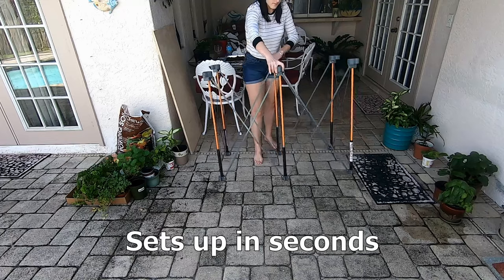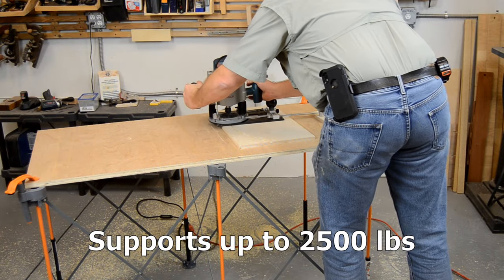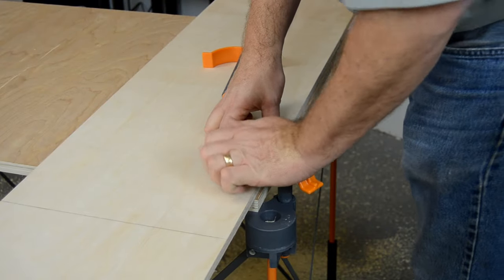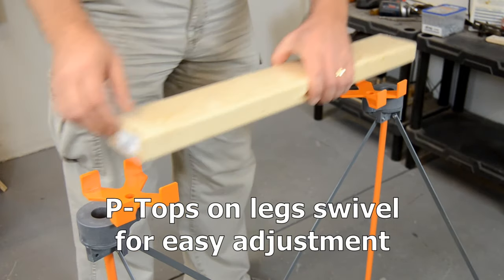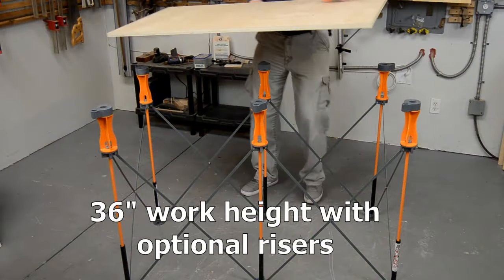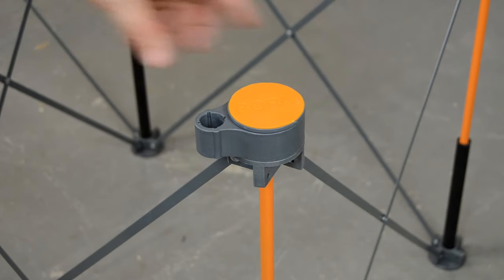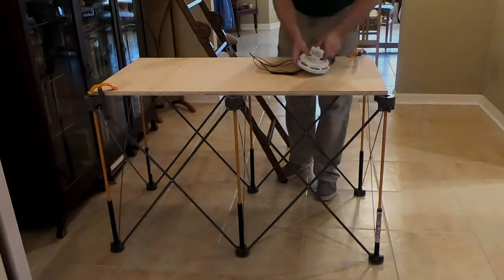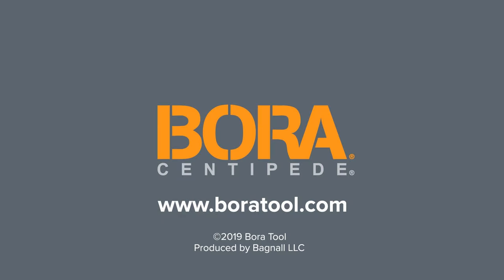DIY Projects Made Easy with the BORA® Centipede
The BORA® Centipede Workstand is light enough to be set up and used by virtually anyone for any project. See how this versatile work station makes it easy for people of any skill levels to complete projects around the home or on the job site.